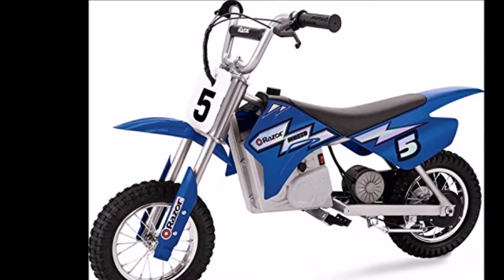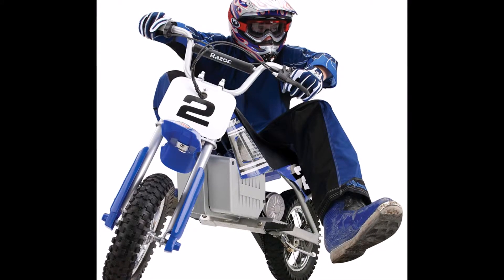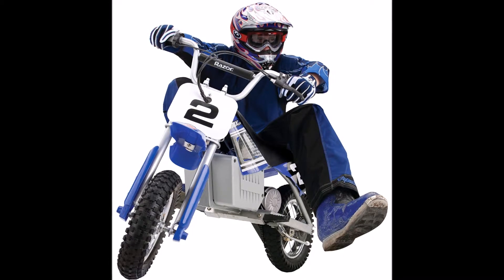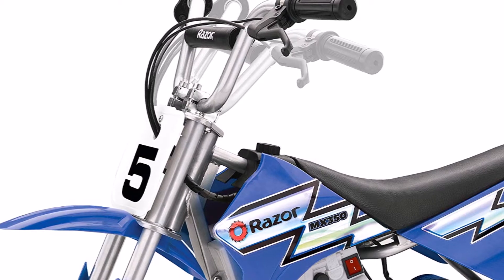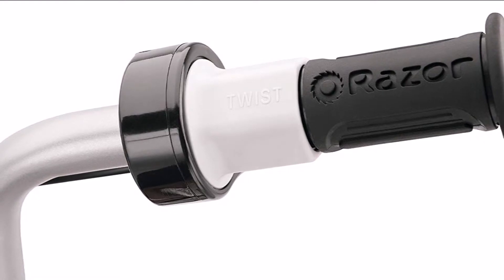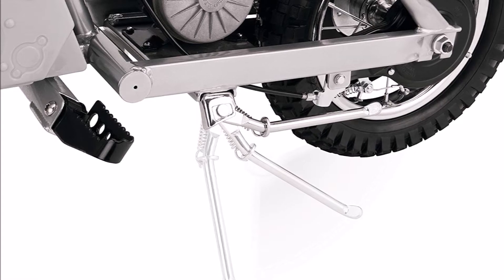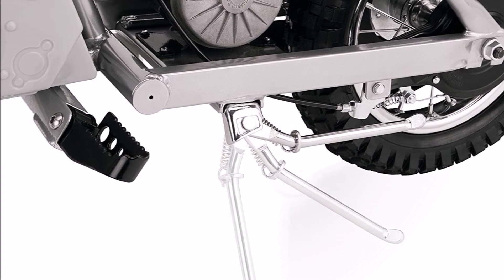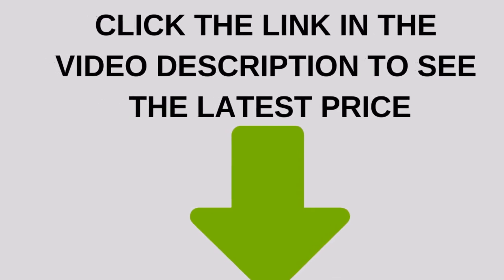Razor MX350 Dirt Rocket Electric Motocross Bike Reviews